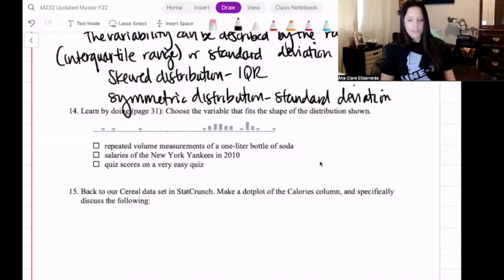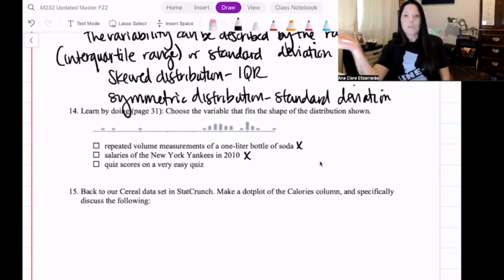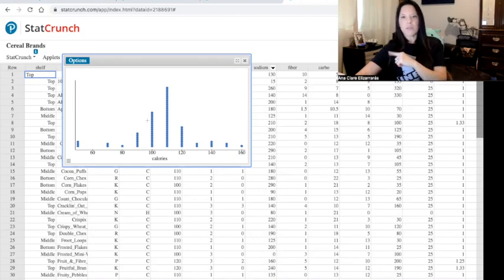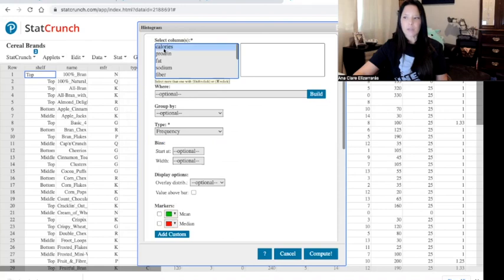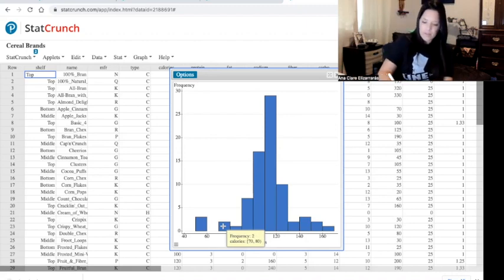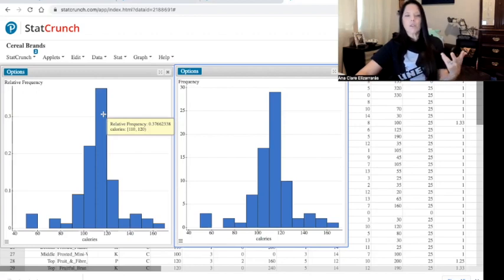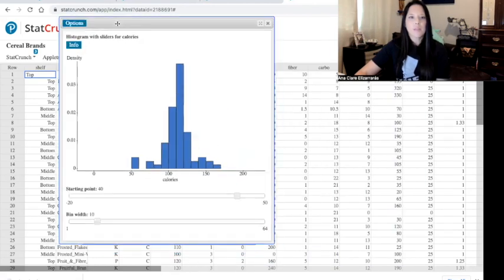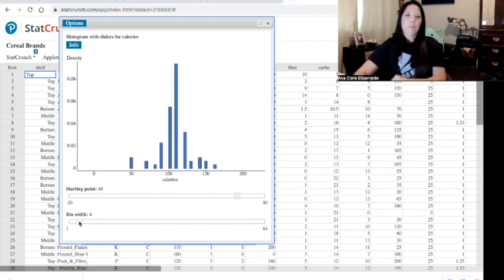OLI Module 7 Guided Notes Video Part 4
Creating a Histogram in StatCrunch. Analyzing histograms.